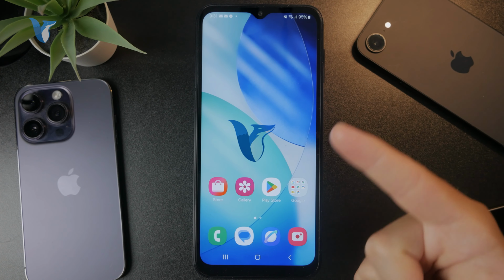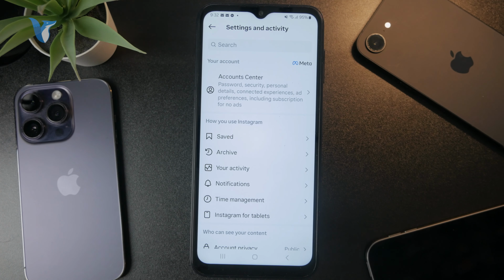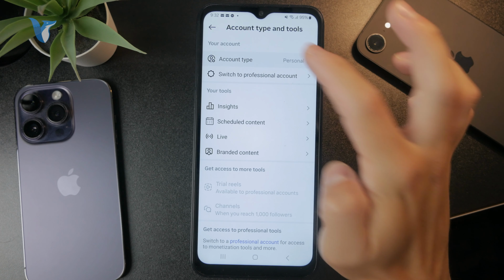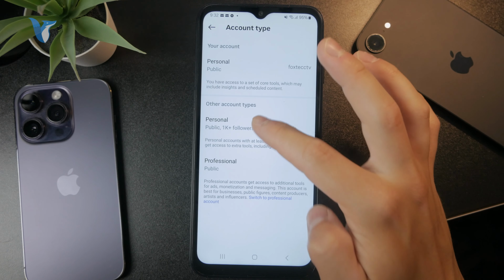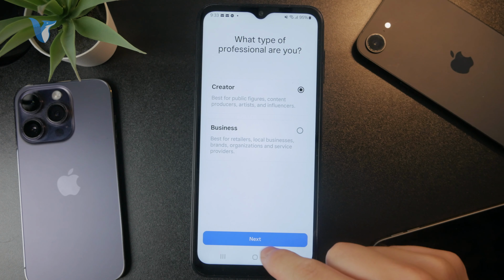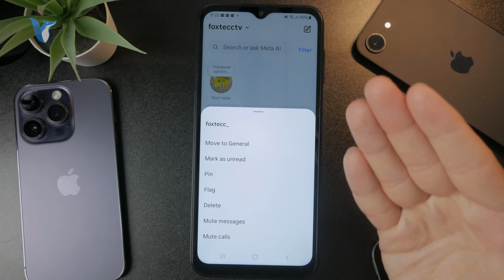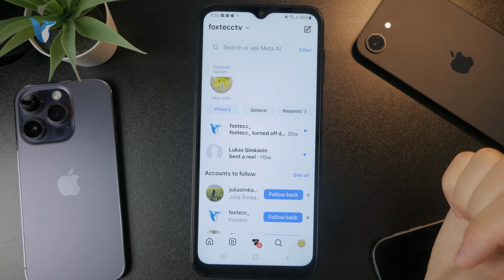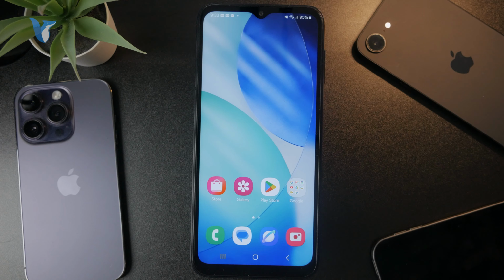How to Mark as Unread in Instagram Android (tutorial)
Learn how to mark messages as unread in Instagram on Android in this simple tutorial, showing easy steps to manage your chats and keep track of important conversations.